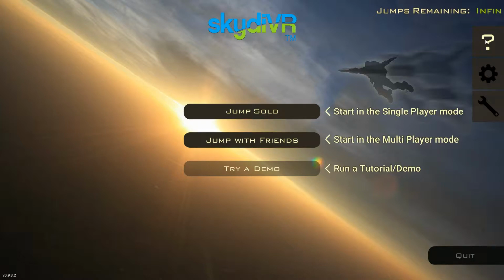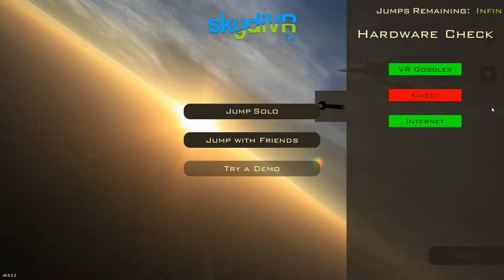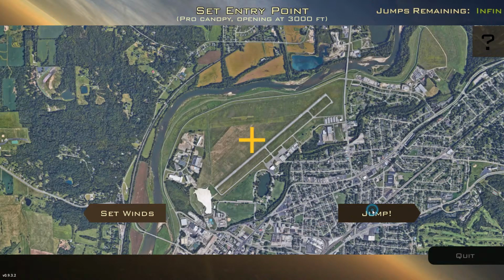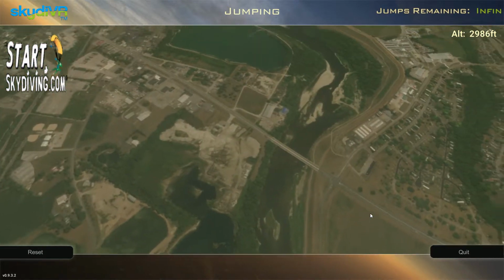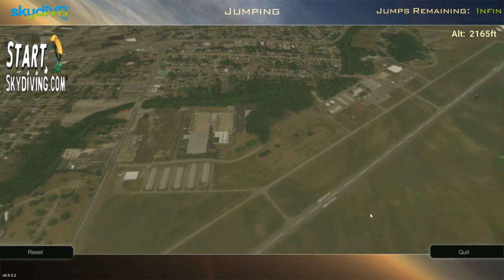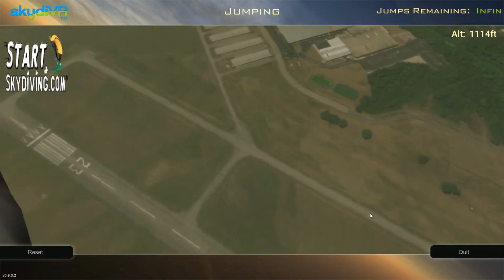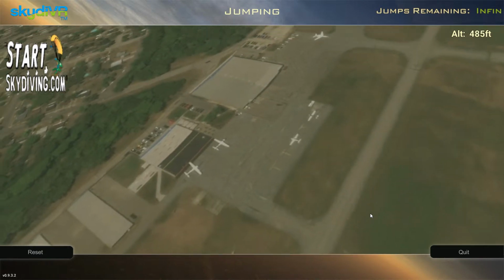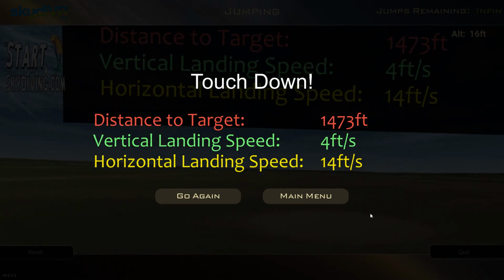SkydiVR into Start Skydiving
A demo of the SkydiVR jumping into Start Skydiving in Middletown, OH